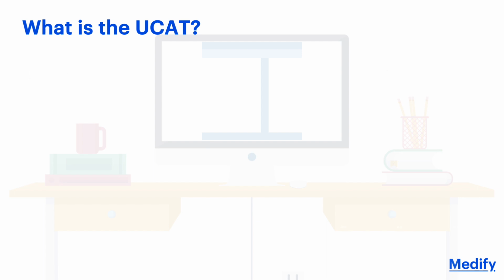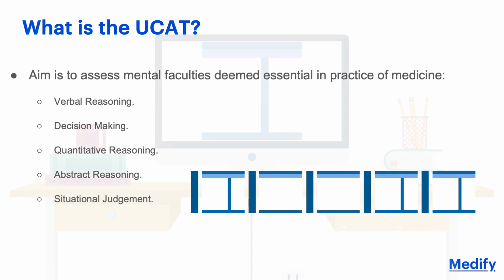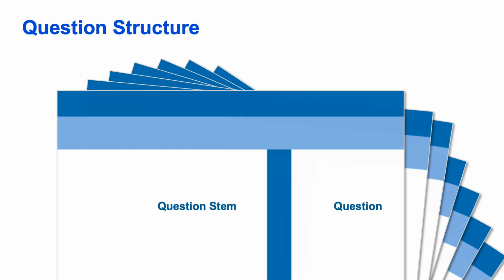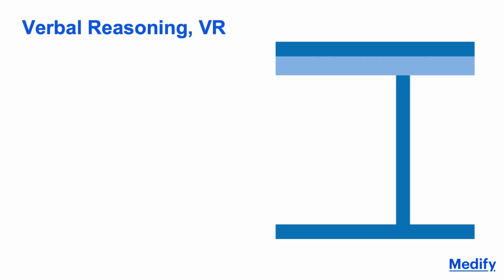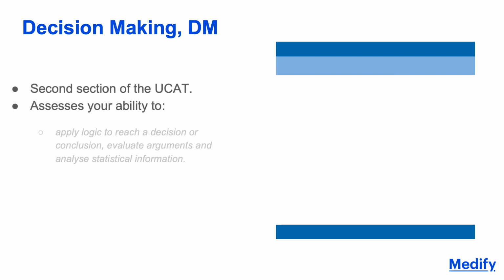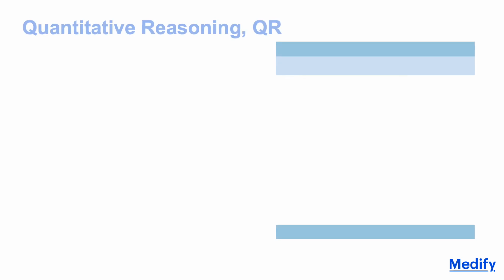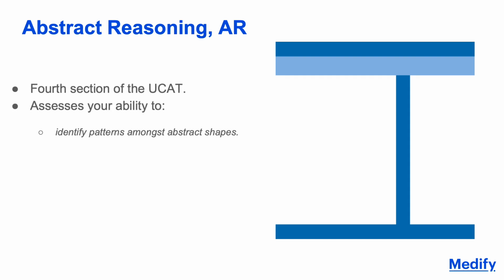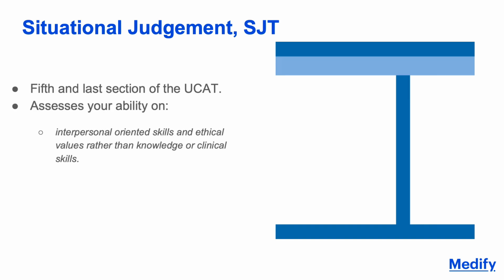Getting Started With The UCAT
The UCAT has landed in Australia and New Zealand.

The University Clinical Aptitude Test (previously known as the UKCAT - United Kingdom Clinical Aptitude Test) is a computer-based examination that takes 2 hours to sit, and it is used primarily by the majority of UK, Australia & New Zealand medical schools and dental schools (as well as other healthcare-related fields).

It tests aptitude rather than academic ability. Questions examine your cognitive abilities, attitudes and behaviour, not school curriculum or science content, although maths plays an important part.

The UCAT aims to increase fairness in the selection of students, and attract applicants from a wide background, including under-represented social groups.

In September 2018, it was announced that the UCAT would replace the UMAT for 2019 university admissions and beyond.

This is one of many video tutorials available with the Medify UCAT course.